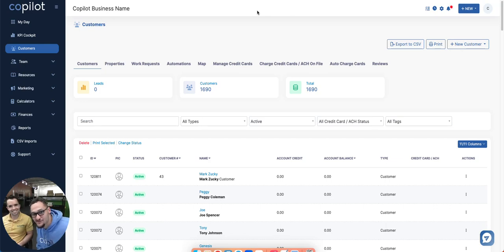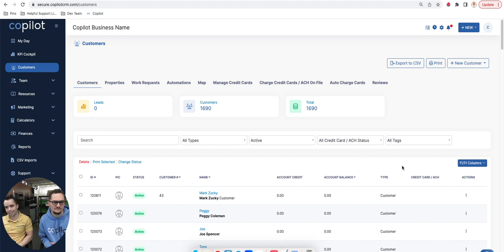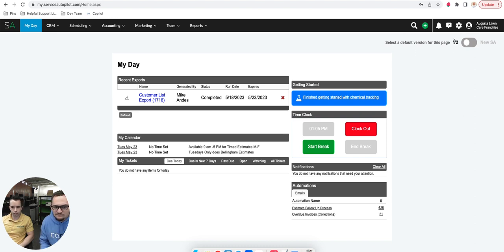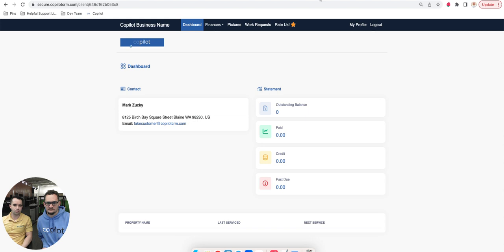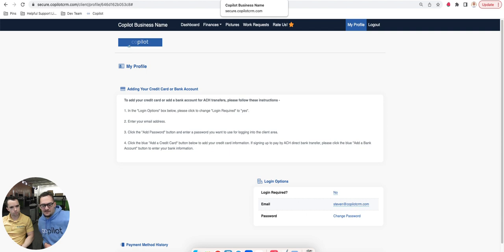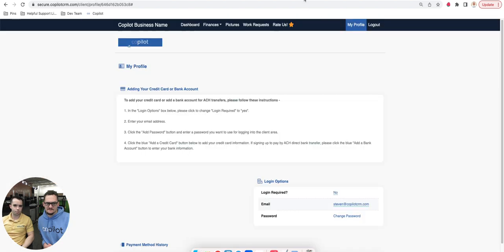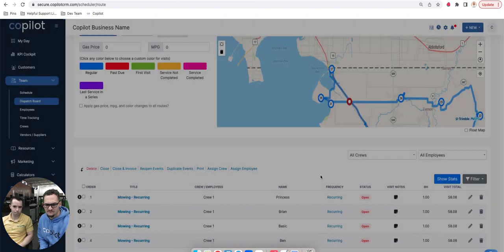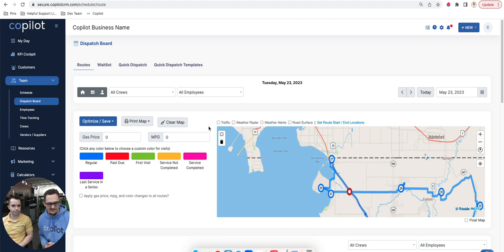Copilot CRM vs Service Autopilot CRM: Client portal & Dispatch board